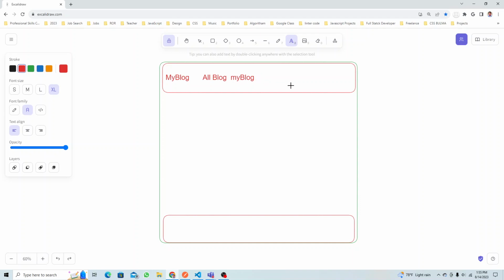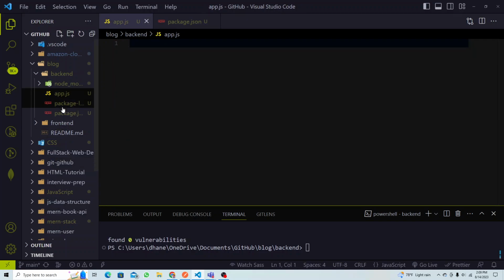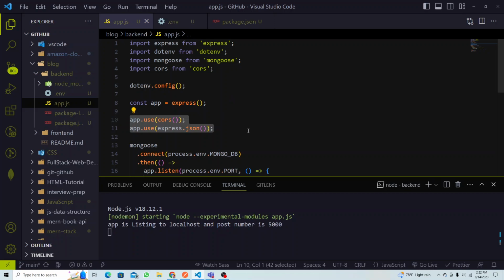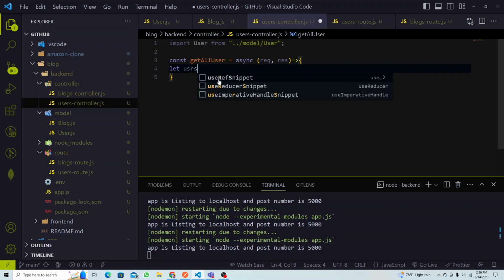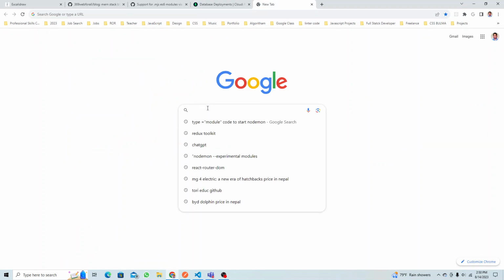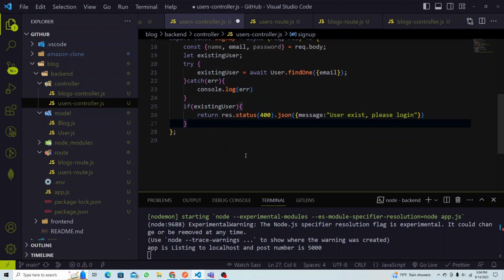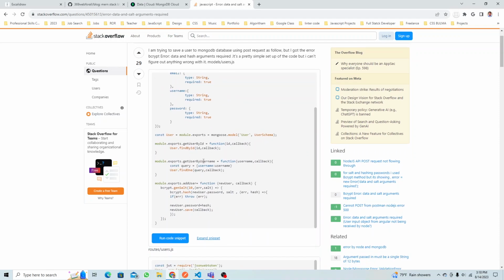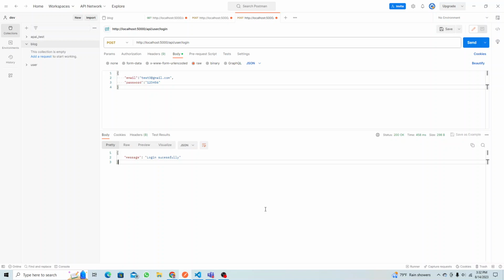blog 1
MERN stack blog site